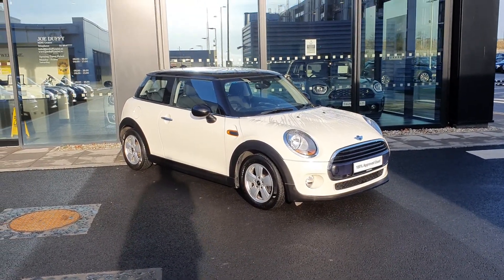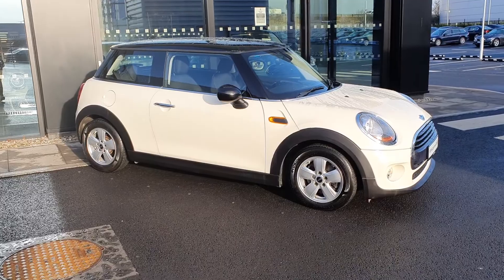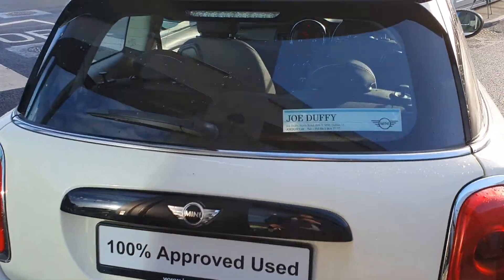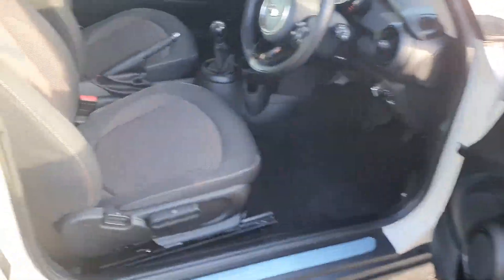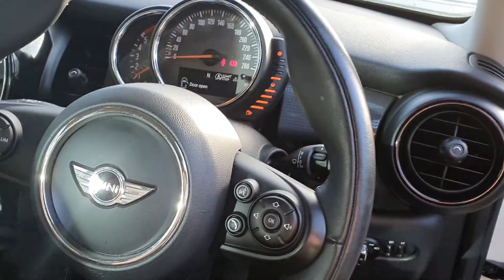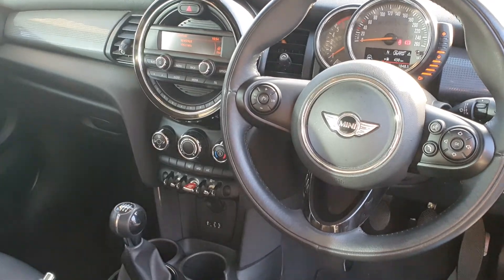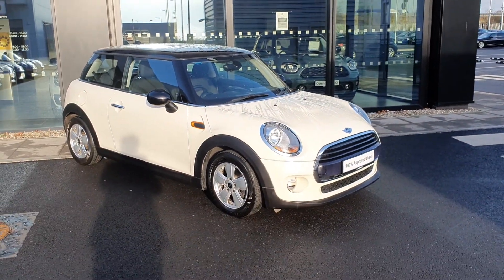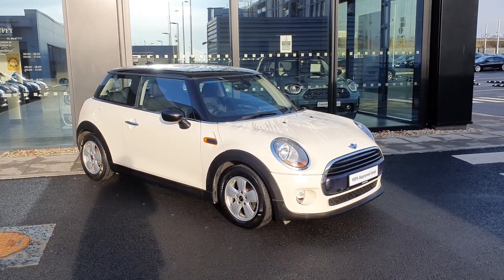181D6262 - 2018 MINI HATCH Cooper D 3-Door 18,500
Here is a video of our 181D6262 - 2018 MINI HATCH Cooper D 3-Door 18,500. Please contact SALESMAN NAME to arrange a test drive today. Joe Duffy BMW 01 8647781